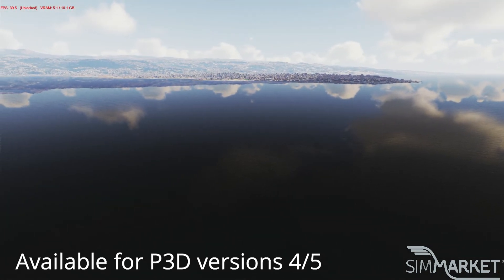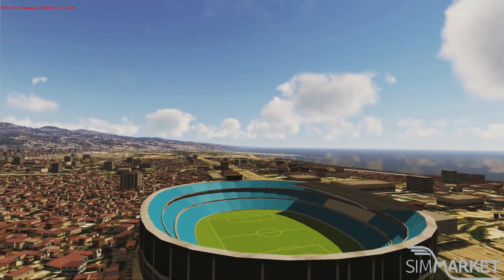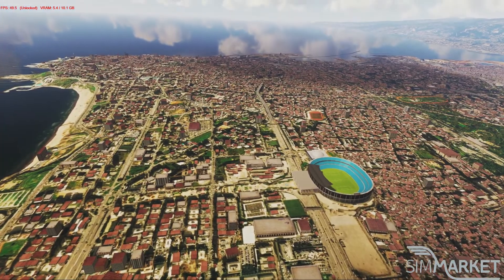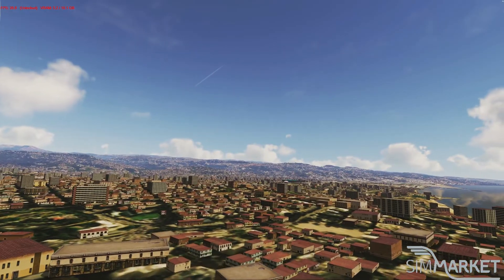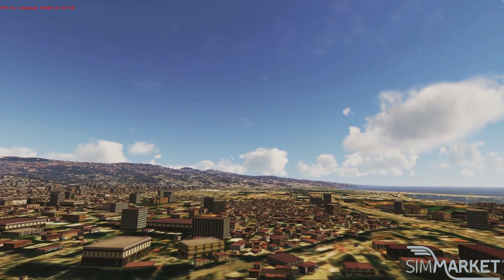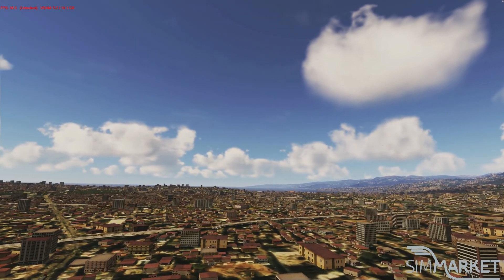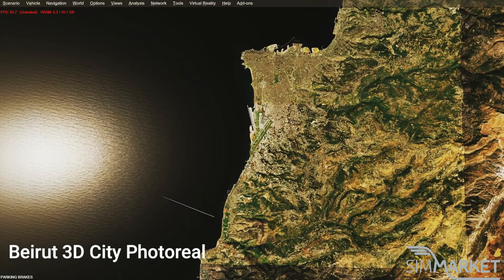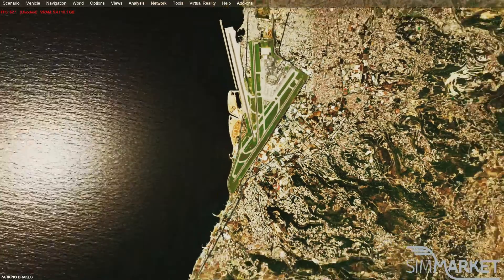P3DV5.3 | Sim Market Spotlight Review | 3D City Beirut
PLANS FOR THE FUTURE:
2021:
- 4tb SSD Drive replacement and 4tb SSD additition

My PC Hardware Specs:
Installed Memory: Patriot Viper 1x 32GB DDR4 Core Speed 3200Ghz